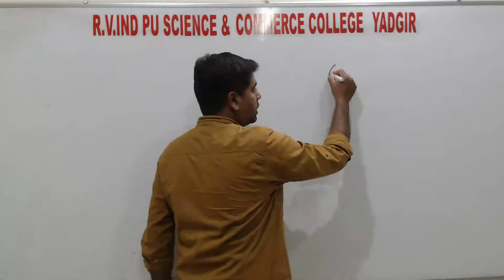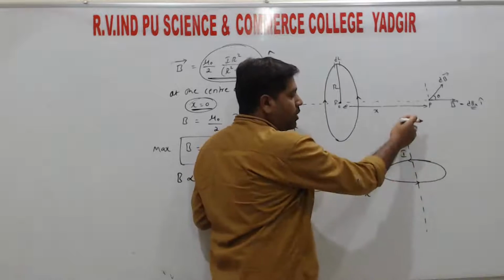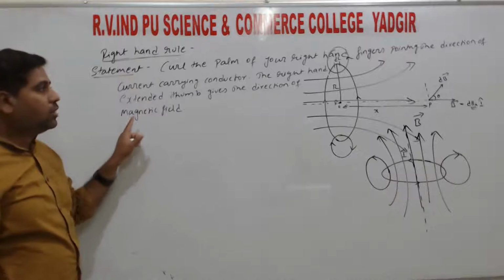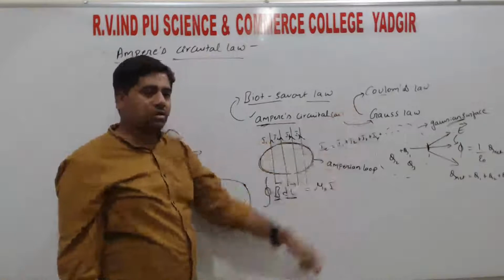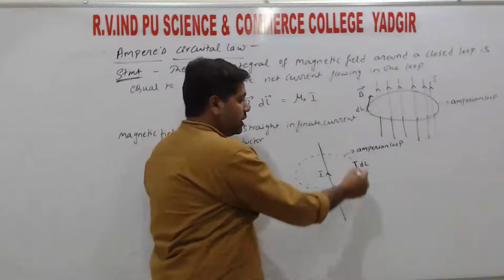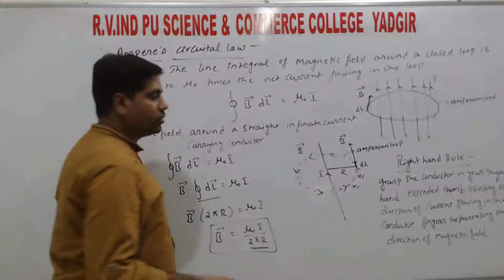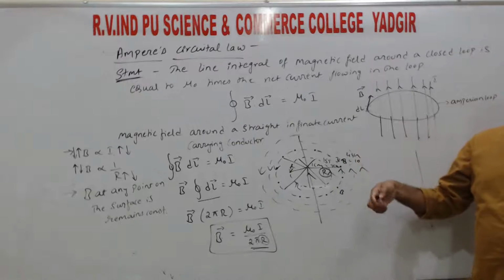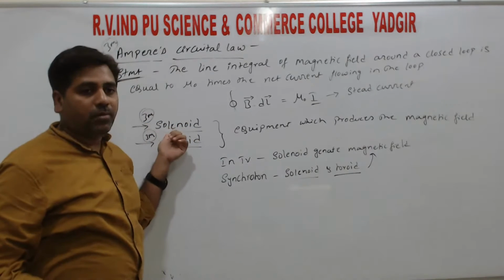Moving Charges & Magnetism #5